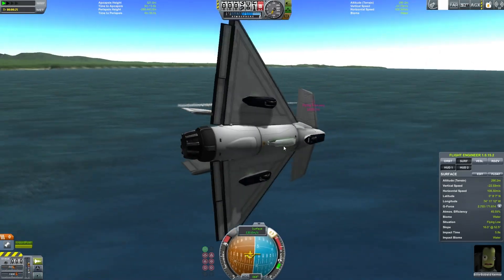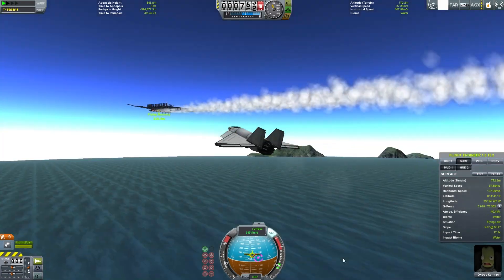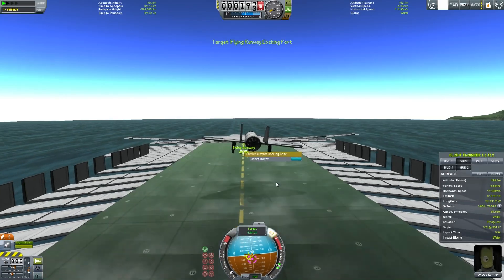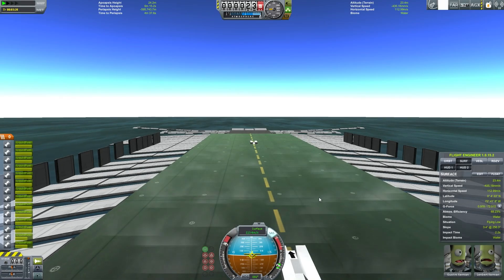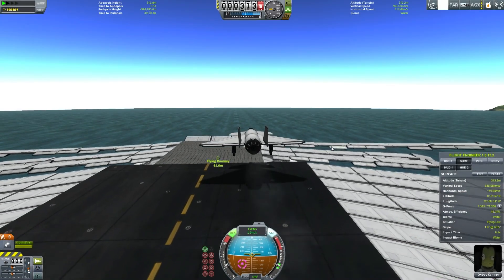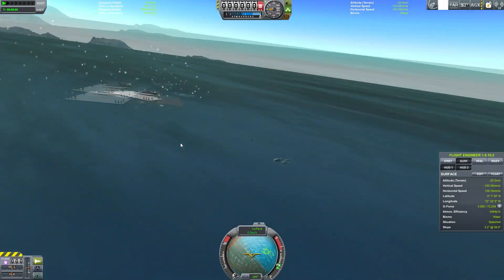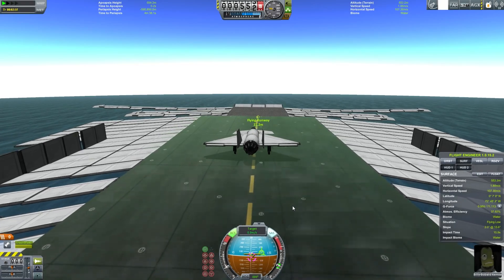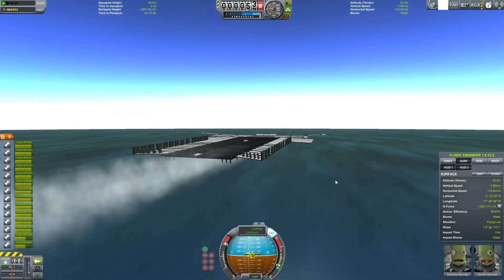Air To Air Refueling... With a Flying Runway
Plenty of people have done air to air refueling videos before, I decided to do something suitably Kerbal and build and entire flying runway to land my aircraft on and refuel.